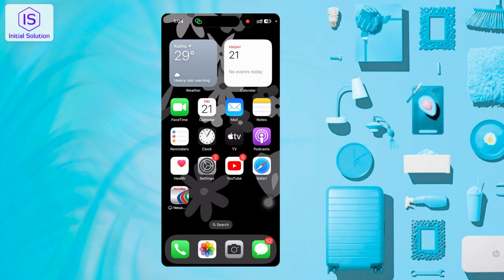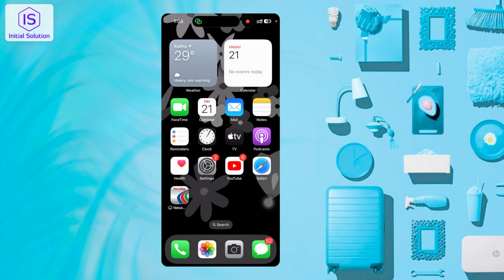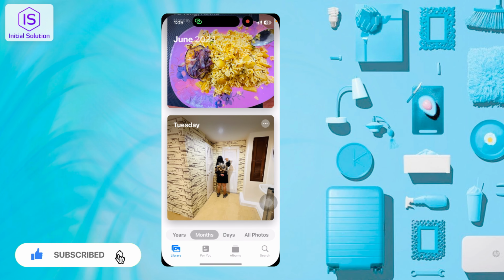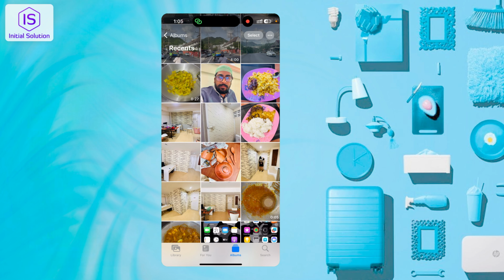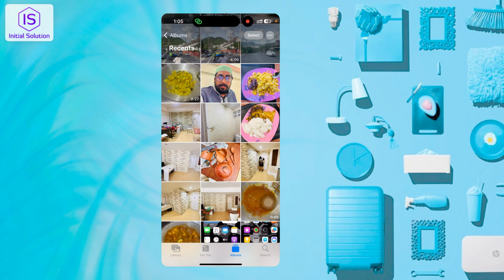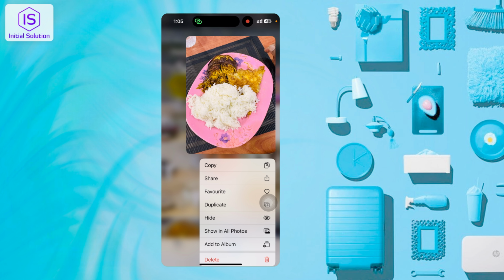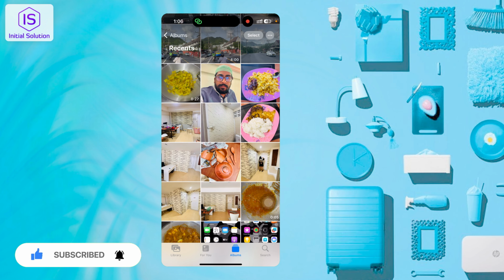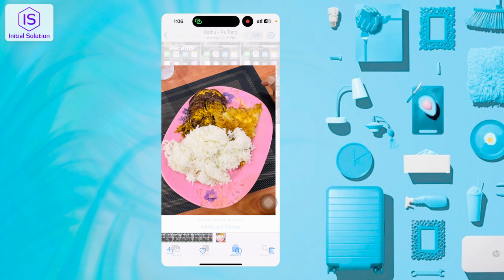How to Delete Duplicate Photos on iPhone 2024 [Ultimate Guide]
📱 Free up space and declutter your iPhone by deleting duplicate photos. Follow our ultimate guide to remove those redundant images efficiently. We'll show you step-by-step how to identify and delete duplicate photos using built-in features and third-party apps. 📲🗑️

👤 To Delete Duplicate Photos on iPhone:
1. **Open Photos App:**
   - Launch the Photos app on your iPhone.
2. **Go to Albums:**
   - Tap on "Albums" at the bottom of the screen.
3. **Find Duplicates:**
   - Scroll down to "Utilities" and tap on "Duplicates."
4. **Select Duplicates:**
   - Review the list of duplicate photos.
5. **Delete Duplicates:**
   - Tap "Select" at the top right, choose the duplicates you want to delete, and tap the trash icon.
6. **Using Third-Party Apps:**
   - Download and install apps like Gemini Photos for more advanced duplicate detection and removal.

📖 Chapters of How to Delete Duplicate Photos on iPhone 2024:
0:00 Intro
0:30 Open Photos App
1:00 Go to Albums
1:30 Find Duplicates
2:00 Select Duplicates
2:30 Delete Duplicates
3:00 Using Third-Party Apps